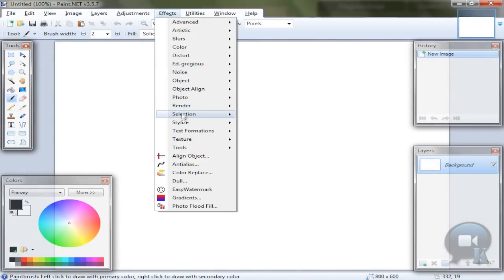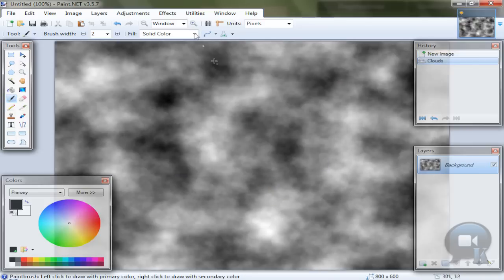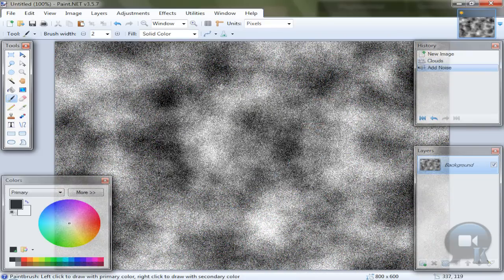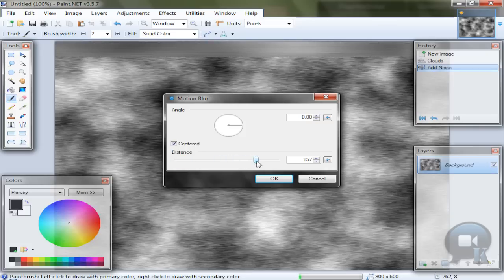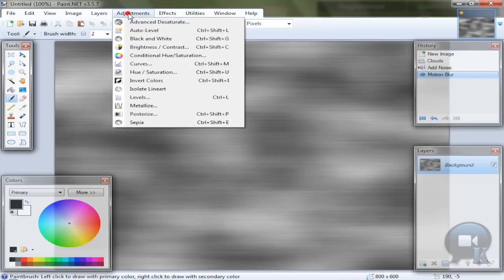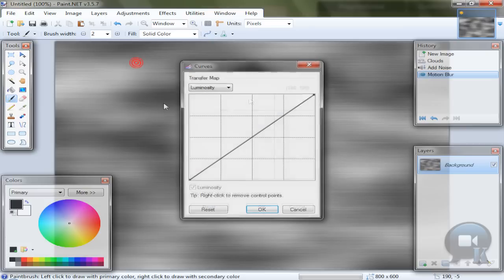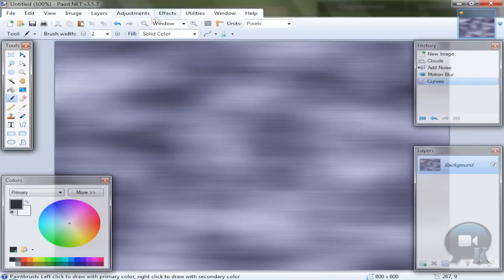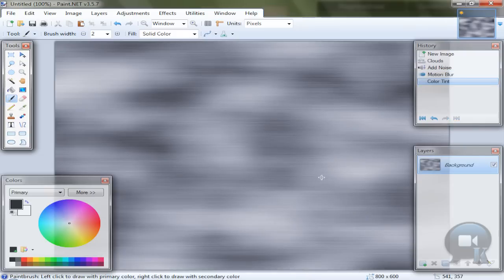Paint.NET tutorial number 85 - Metal effect / texture